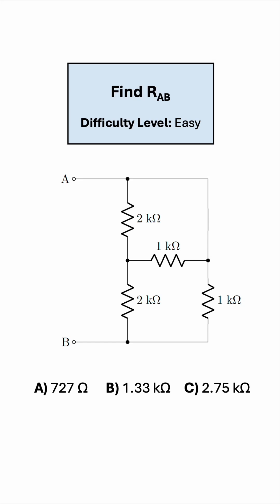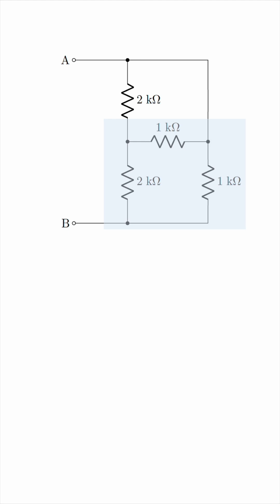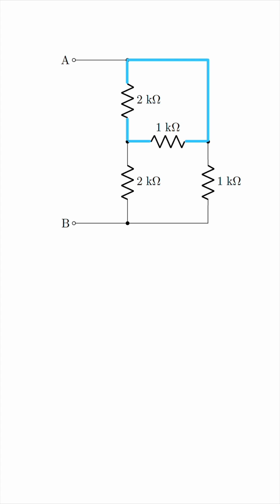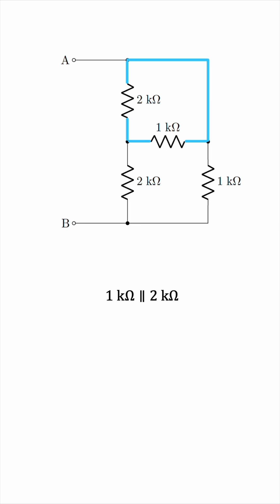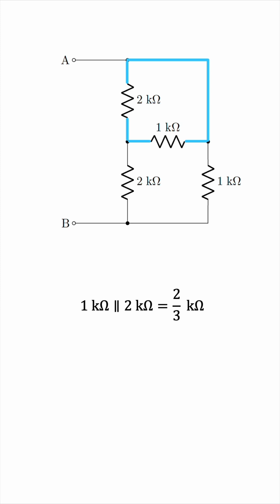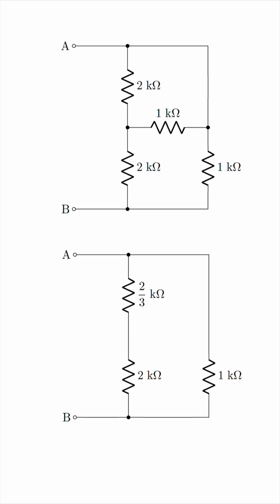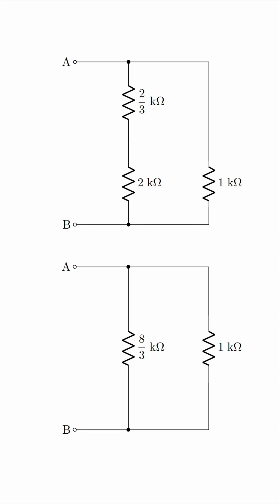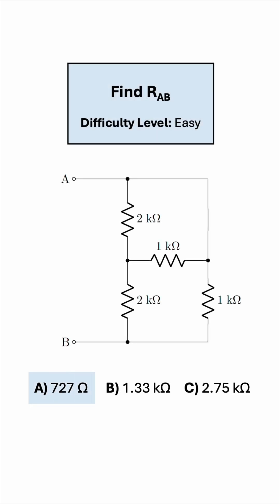Equivalent Resistance Calculation – Easy Problem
Find the equivalent resistance between terminals A and B. An easy problem, but a great one to demonstrate series/parallel simplification techniques.